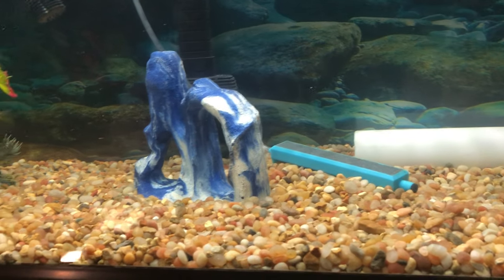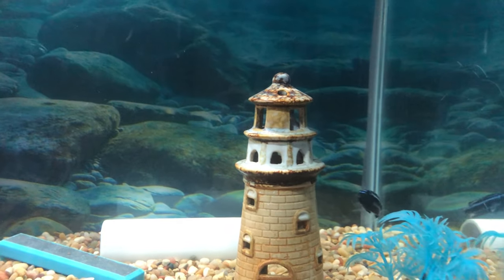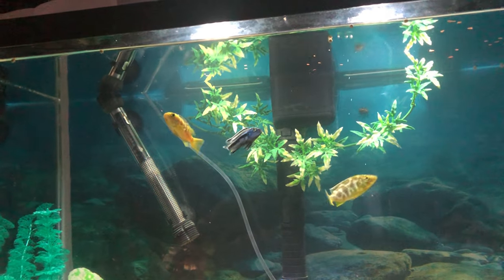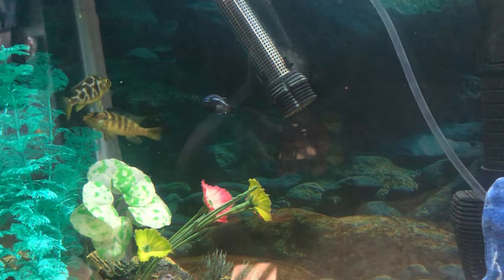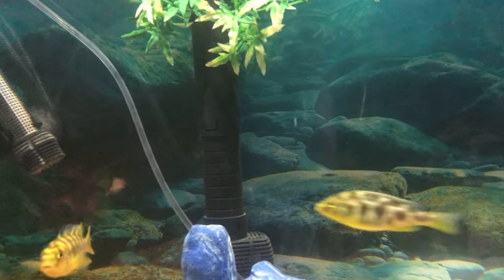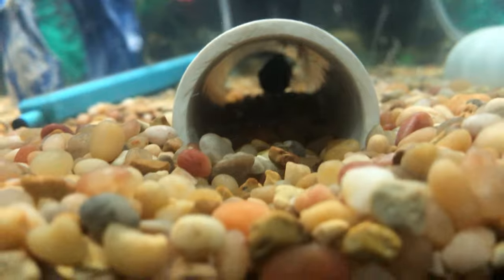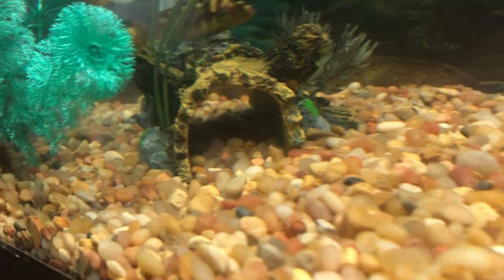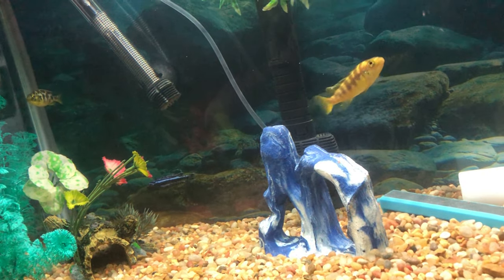My First Time Ever Having African Cichlids!! *Tips from a beginner*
Plz let me know anything I should be doing! Or anything I’m doing wrong down in the comments!